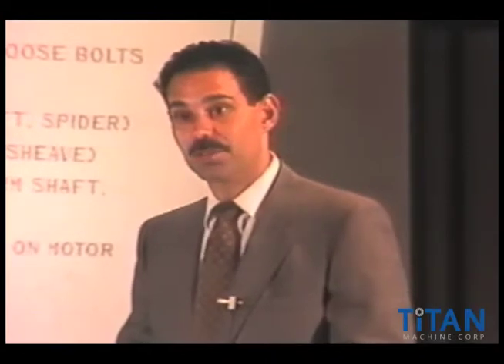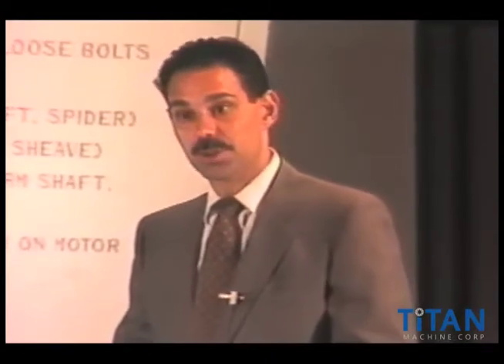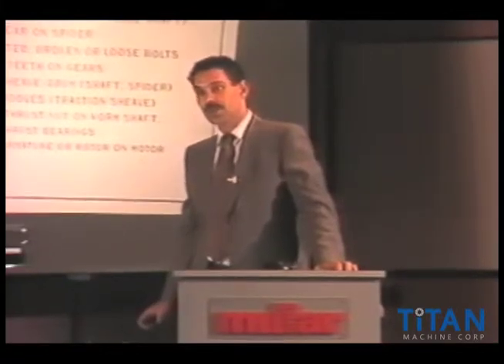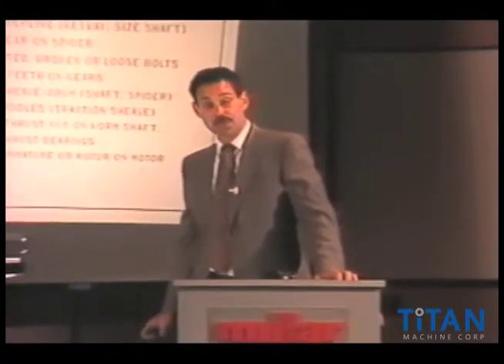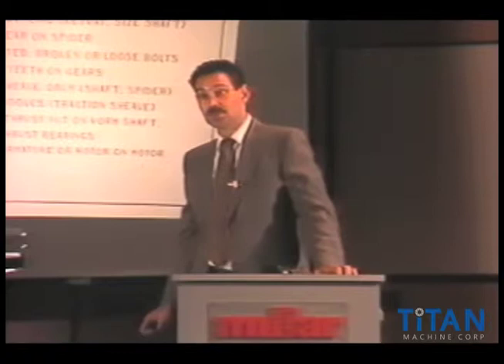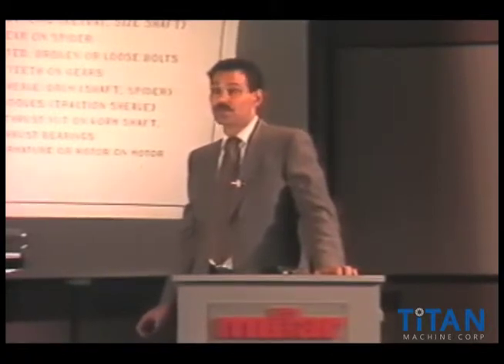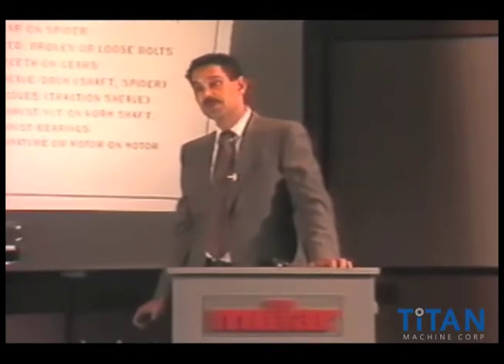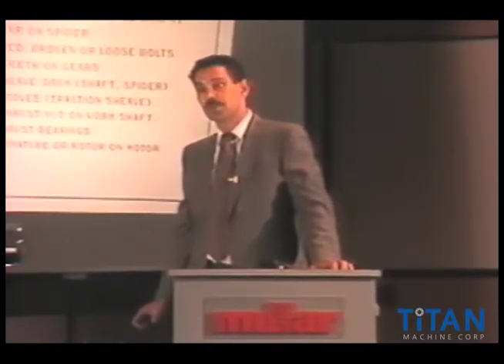Titan Machines Services - Geared Elevator Machines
Video 15 of 15 -  'Titan Machine Corp Services' - Lost Motion Video Series

- Overview
- New Machines
- Sheaves
- Babbitt Components
- Worm Assembly Overhaul
- Bearing Replacement
- Sprockets
- Complete Machine Overhaul
- Brake Relining
- Sheave Re-Grooving
- Cylindrical Grinding
- Weldments & Custom Fabrications